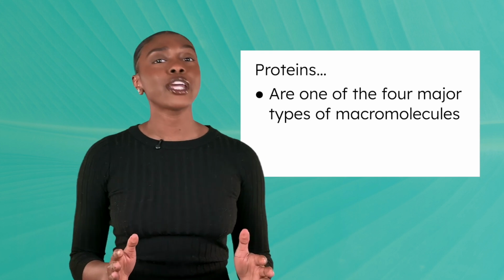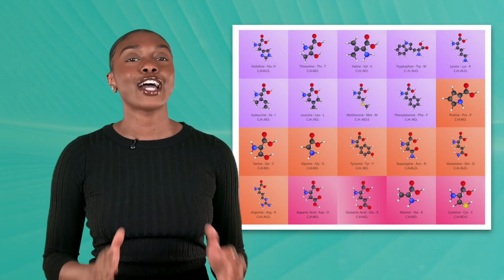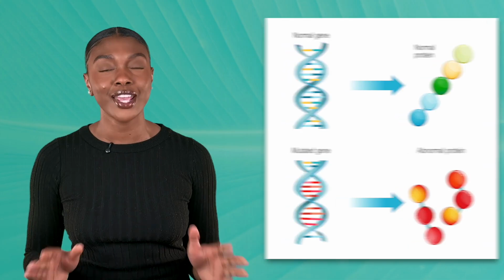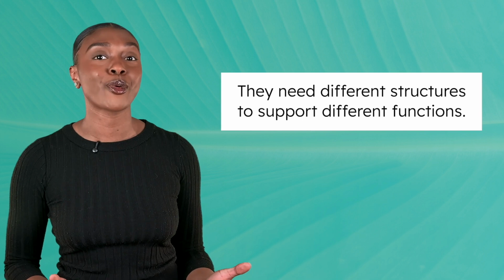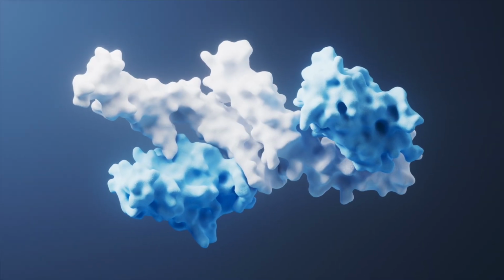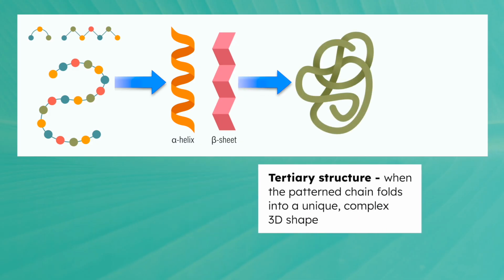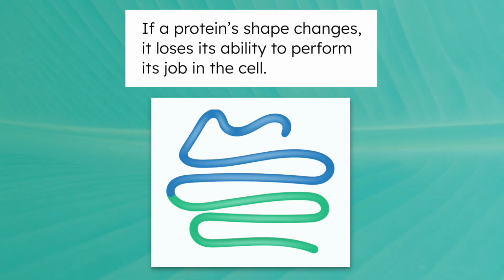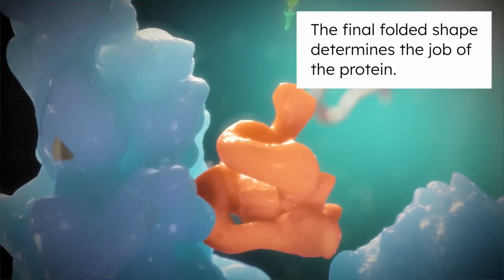Organic Molecules: Protein - How Does Structure Impact Function?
How do proteins do so many different jobs in cells? In this high school biology lesson, students will explore how proteins are formed from amino acids and how DNA provides the instructions for assembling them in the correct order. As they investigate protein structure, students will learn about the four levels of protein folding and how these levels shape a protein’s final form. Then, students will examine how a protein’s structure determines its function, discovering how even small changes in amino acid sequence can lead to major changes in how a protein works. This lesson is part of the Biology course on MiaPrep.